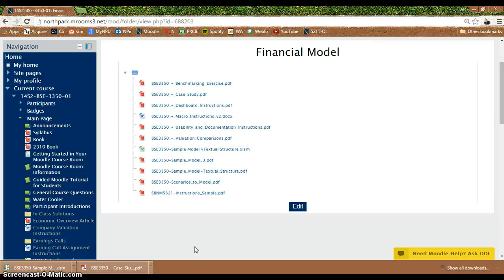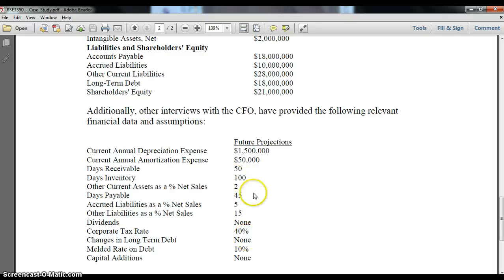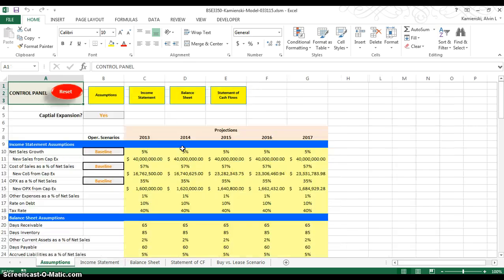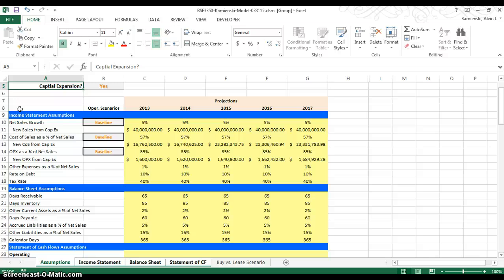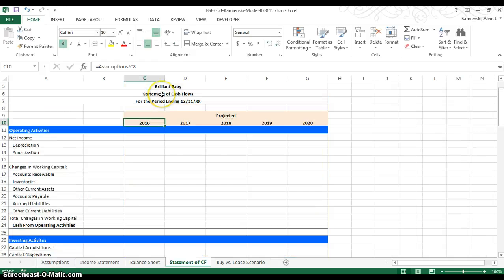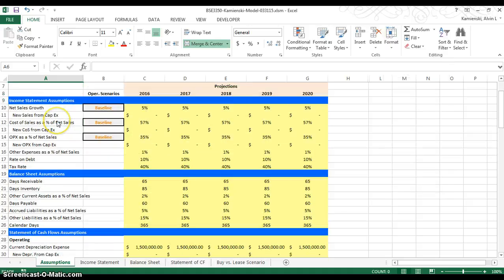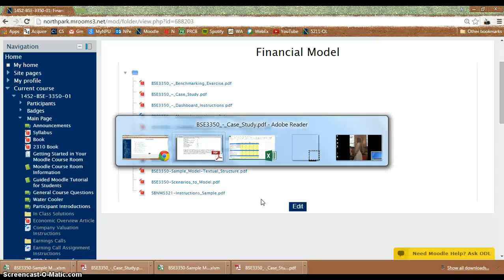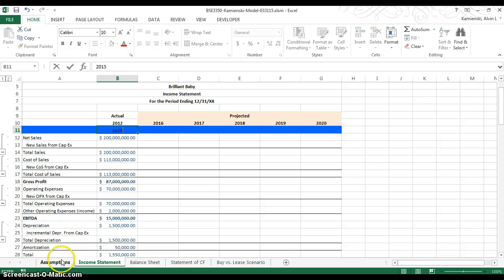A2.Financial Model-Model Setup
start here to build model